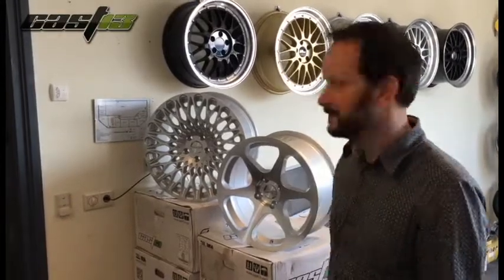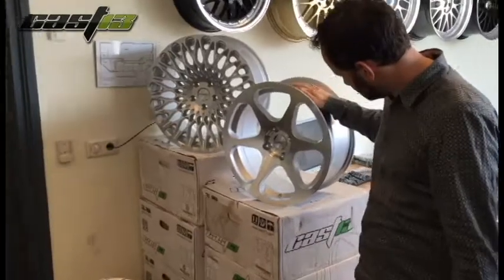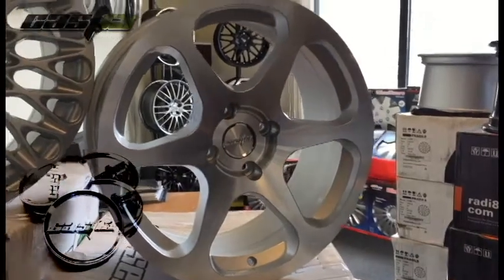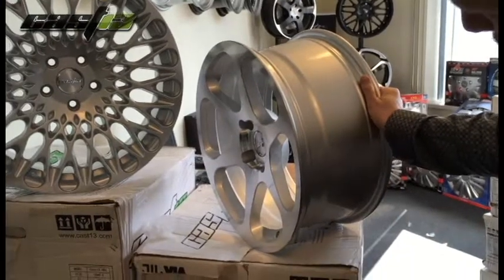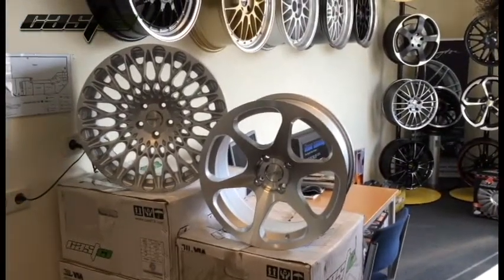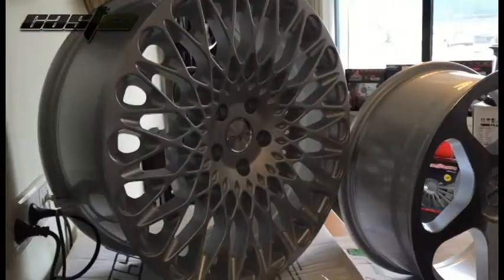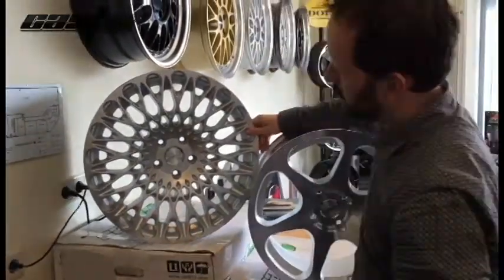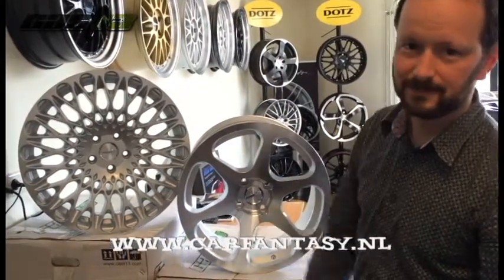Cast13 RB1 and RB2 wheels - Car Fantasy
Reviewed: Cast13 RB1 and RB2 wheels

Car Fantasy Delivers more than 450.000 Car Tuning, Car styling and Car Audio Products and Exclusive Wheels all over the World. With brands like M-Tech, Supersport, KW, Vogtland, Bilstein, Rieger, Eibach, Dectane, and many more we provide only the best Tuning and Styling products.

Our best seller wheel brands are Quantum44, Lenso, Rotiform, Avant Garde, Cast13 and Radi8.
The Car Audio Brands are Rockford fosgate, Hifonics, JBL, Pioneer, Crunch, ESX and many more.